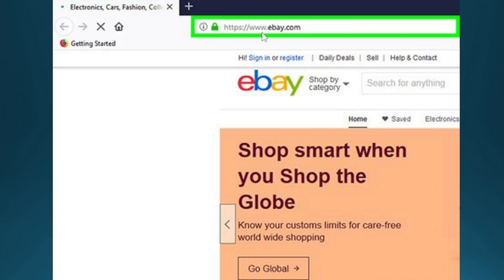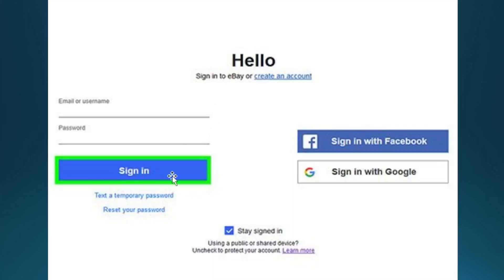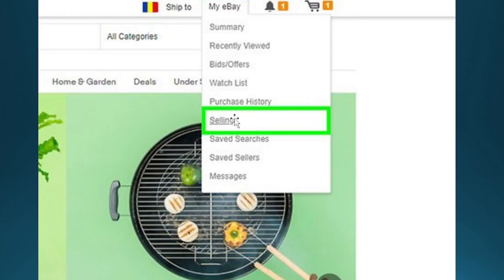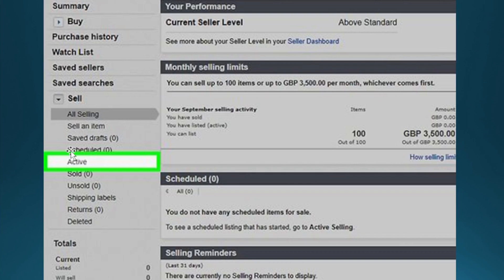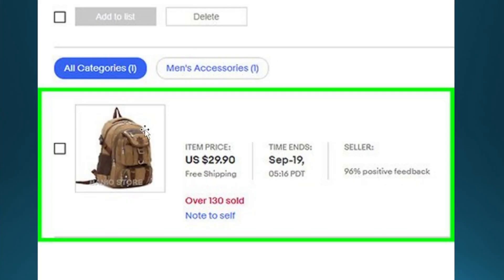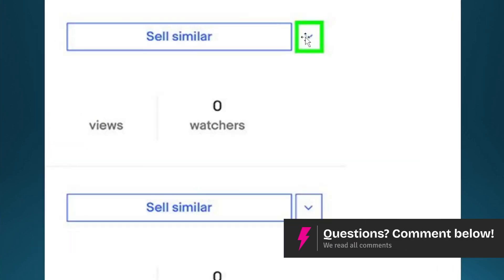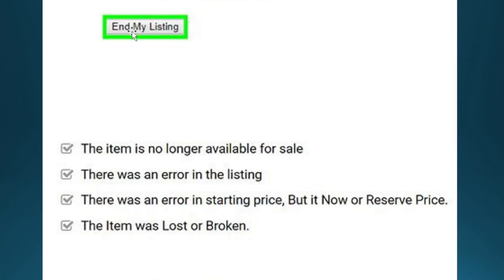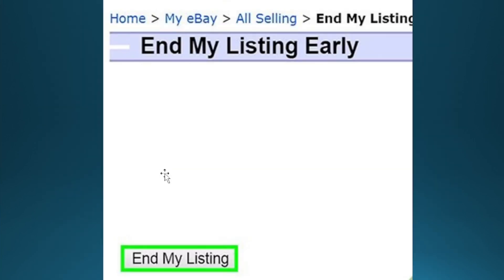How to Delete an eBay Listing (Step by Step) 2025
Want to remove a listing from eBay? In this step-by-step guide, I’ll show you how to delete or end an eBay listing, whether it's active, scheduled, or unsold. Learn the rules for cancelling listings and avoiding seller penalties.